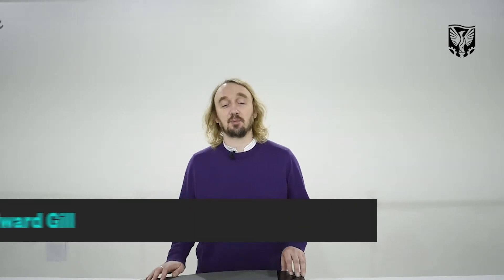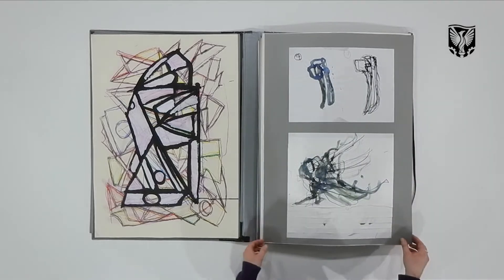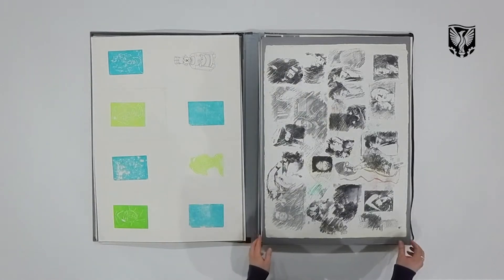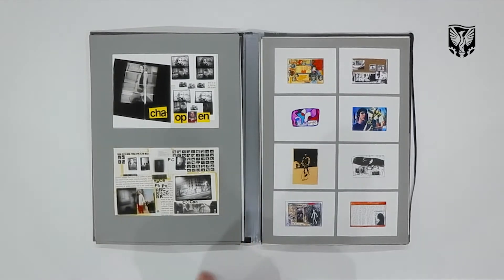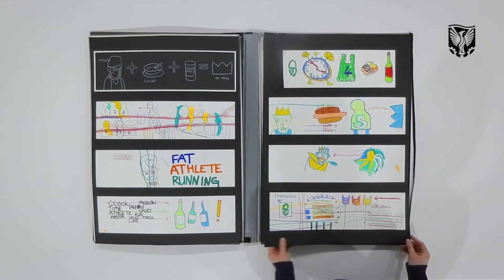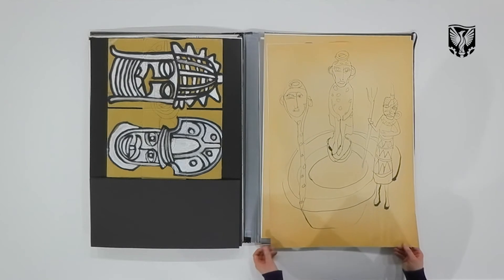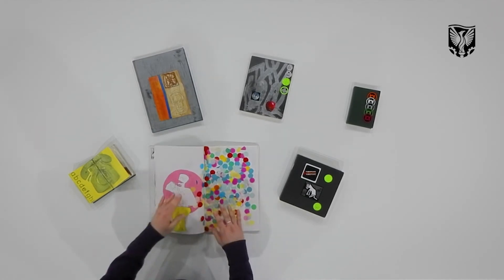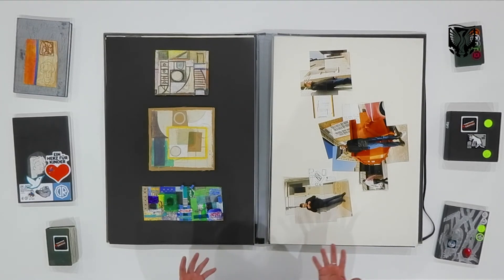Masterclass - ACE Portfolio with Edward Gill, Programme Leader for BA Illustration